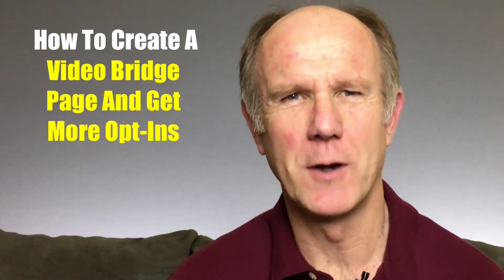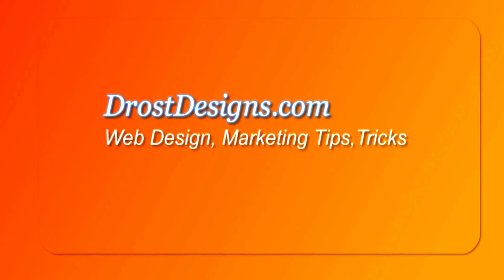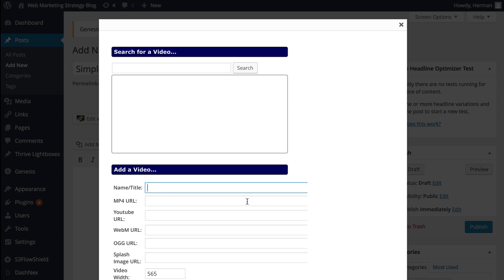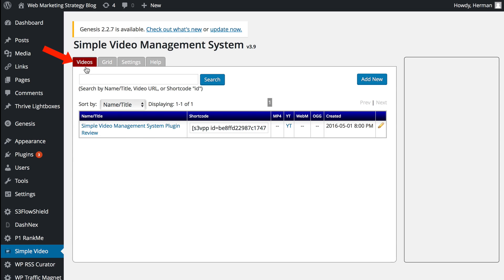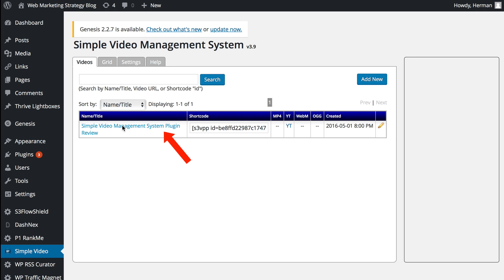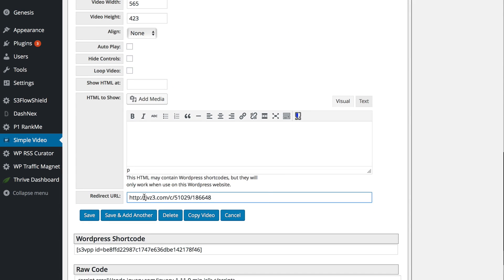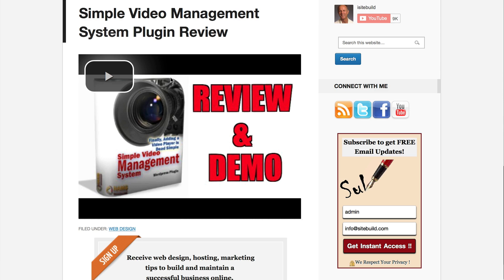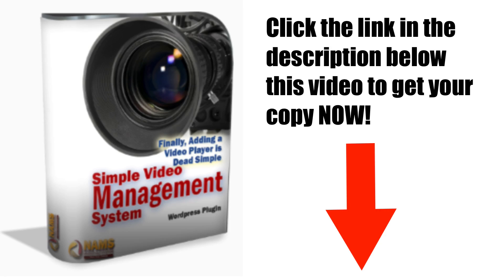How To Create A Video Bridge Page For More Opt-Ins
So what is a bridge page?

It “bridges” your viewer from one page to the next on the path
that you want them to travel.

It automatically redirects viewers from the end of the video to your offer page.

The bridge page gets your customer, your viewer, your prospect
from where they are now to your offer as a very easy transition.

So how do you do that quickly and easily?​​​​​​​

With the Simple Video Management System Plugin you simply
enter a YouTube link and a  redirect URL (sales page).

When the video ends, it will automatically redirect to your sales page.

That’s it!